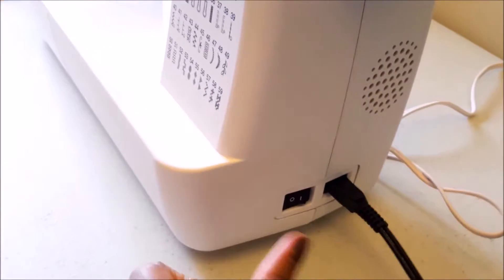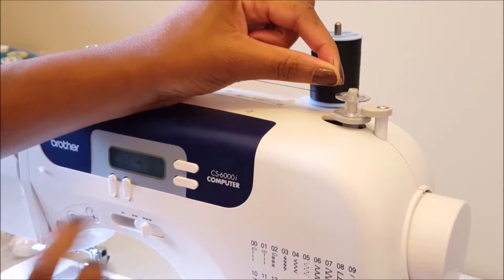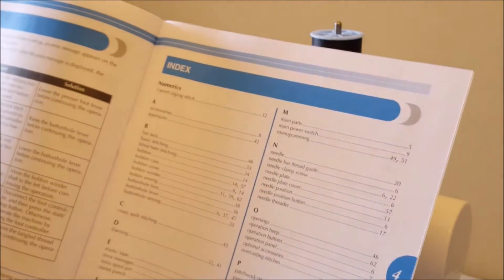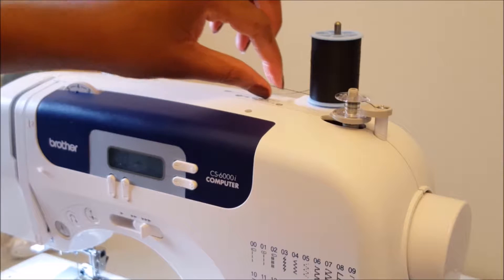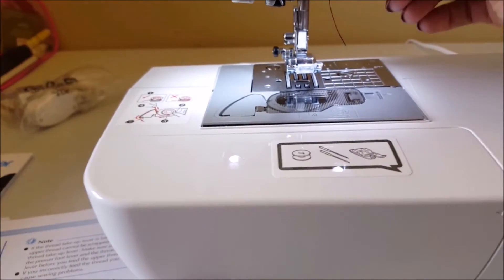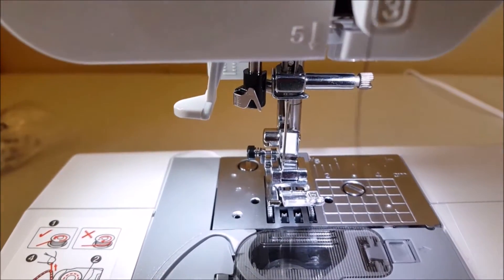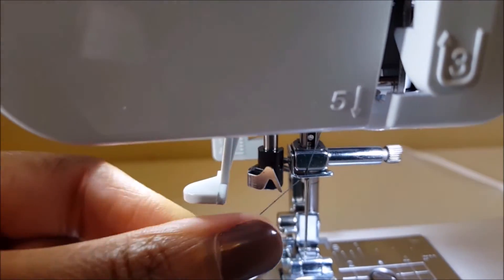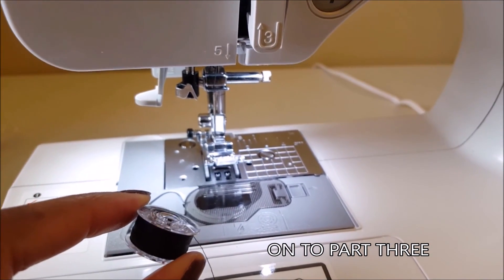Unbox My New Brother CS6000i Sewing machine with Me Part 2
A continuation of learning my new sewing machine.

I realized I had beginner's fear that a lot of us have with new technology. So I hope this video shows you we all start from somewhere and we just need to get over our fear.

I am simply reading through my manual and doing what I was reading.

In this video, I am threading my bobbin and threading the upper part.

00:40 - threading the bobbin
05:36 - Threading the upper needle